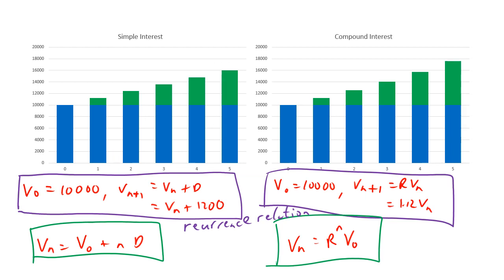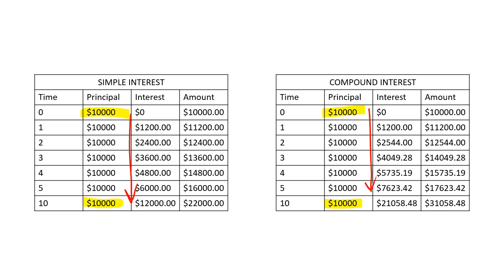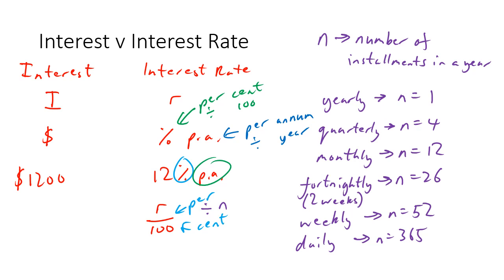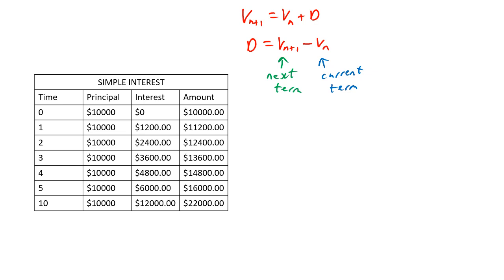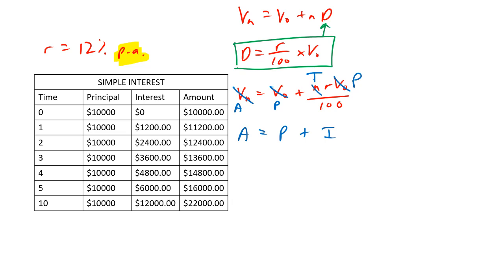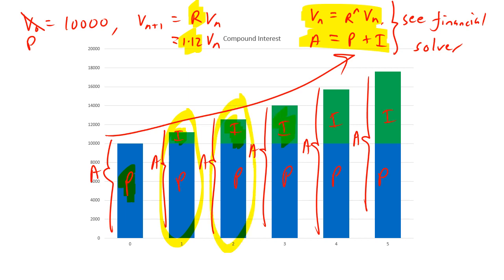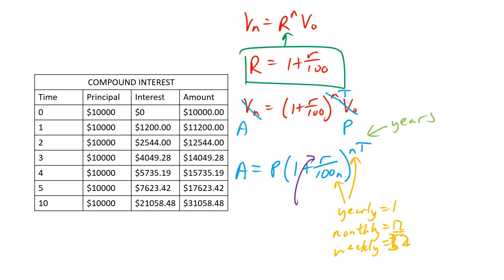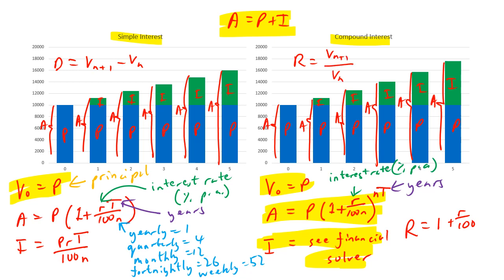Comparing Simple Interest & Compound Interest using INTEREST FORMULAS